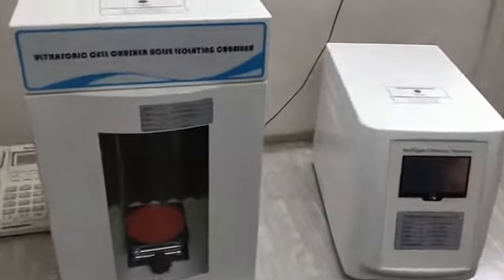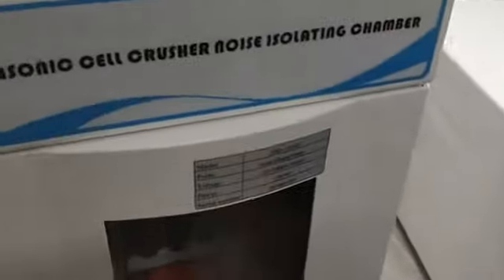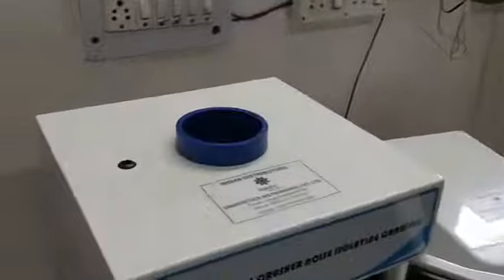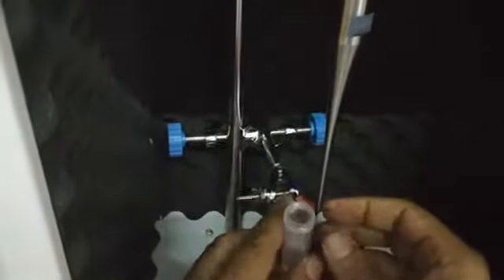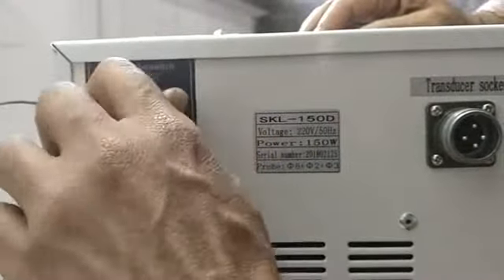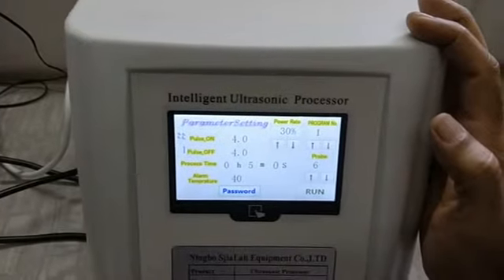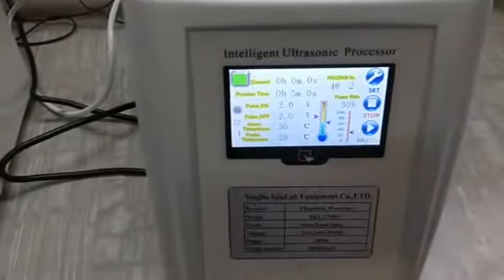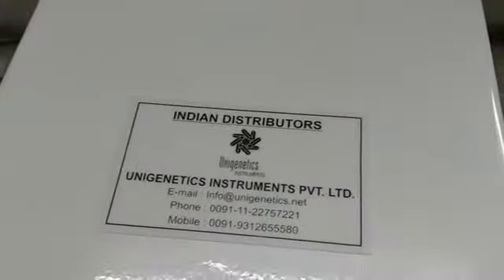VIDEO DEMO ULTRASONIC PROBE SONICATOR SKL Touch Screen Model with 4.3 inch touch screen.